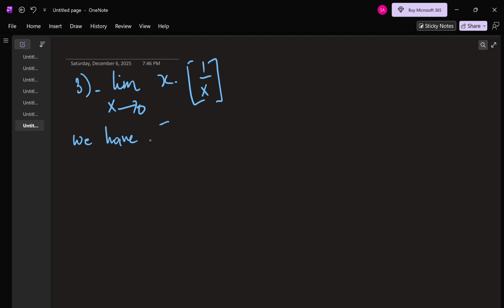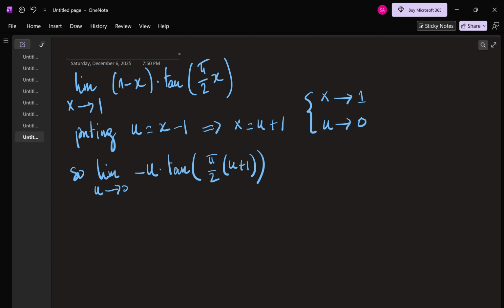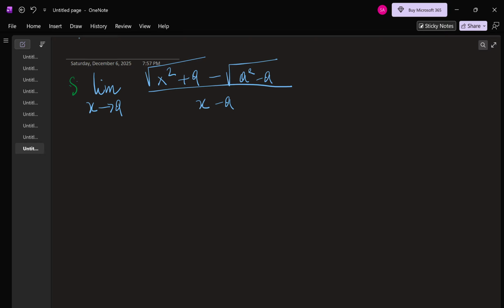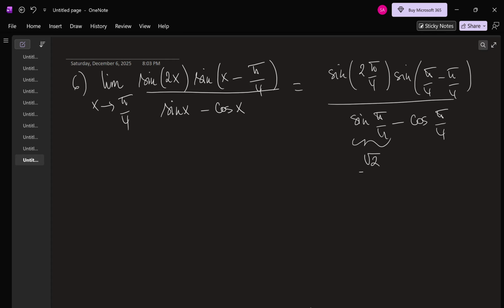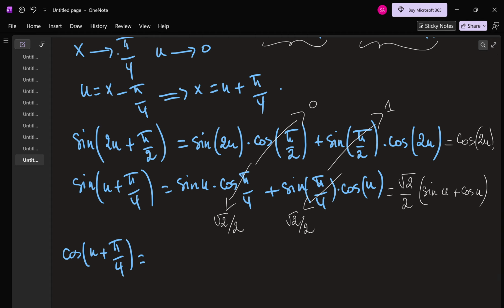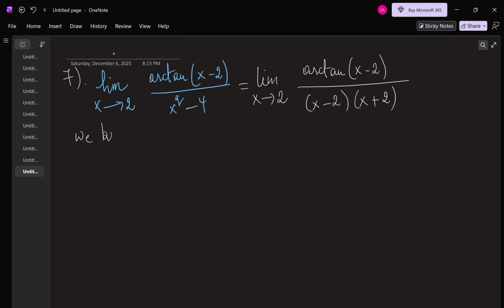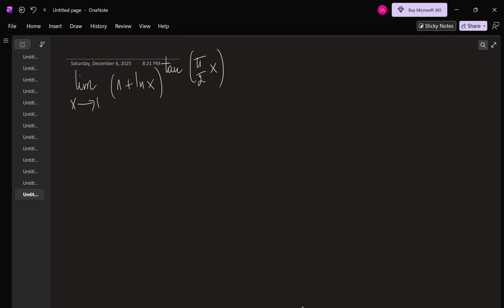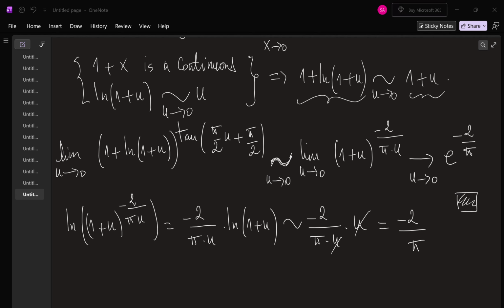S2 Ex4 | Continuity | Limits | Analysis | Dr. Sami ATAILIA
We solve an exercise on limits using the equivalence theorems.